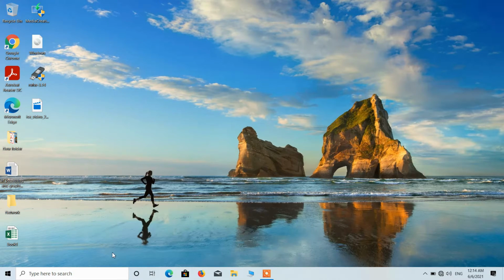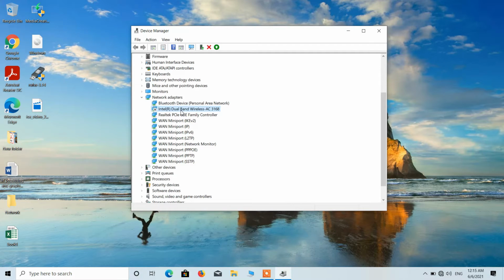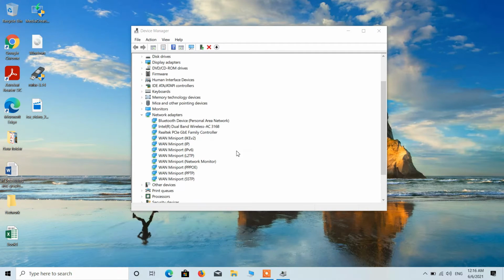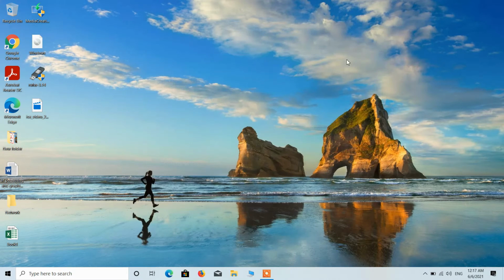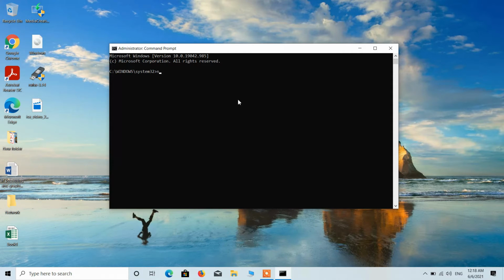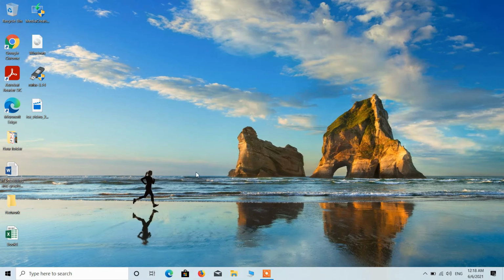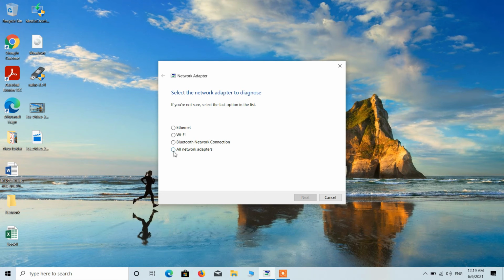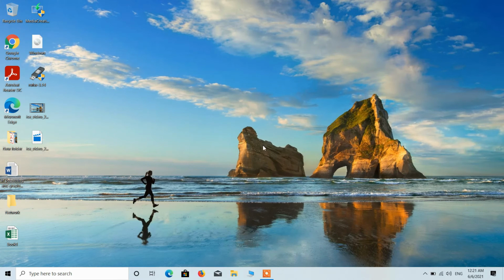Not connected no connections are available windows 10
In this video you will learn how to fix not connected no connections are available in windows 10.